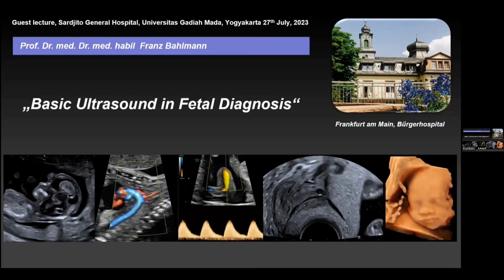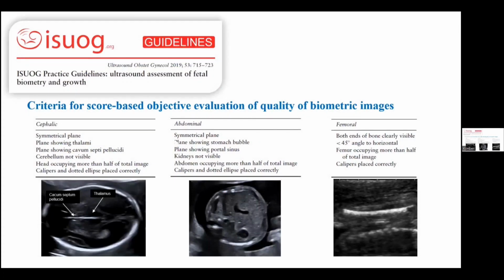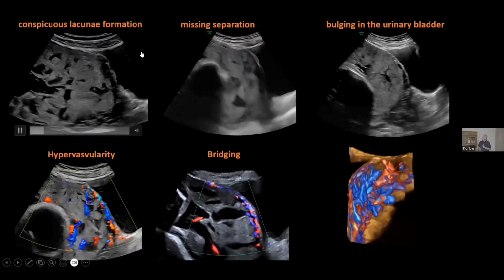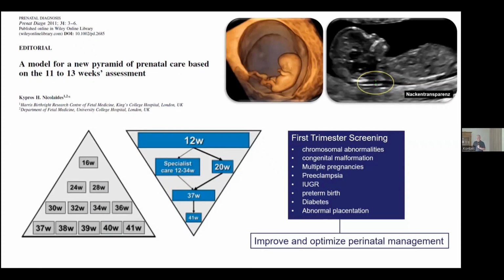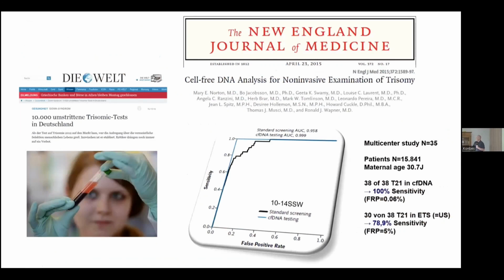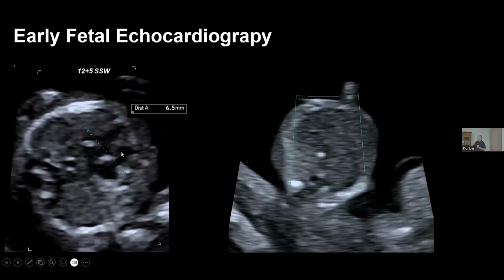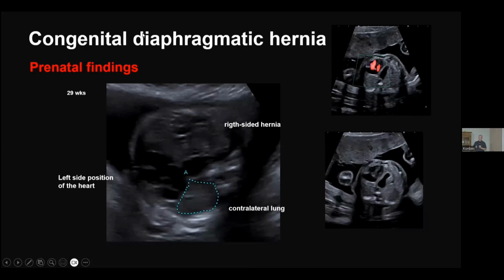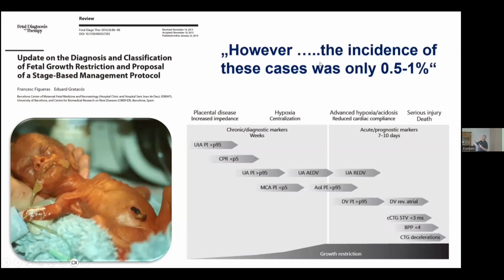Kuliah Pakar Basic USG on Fetal Diagnosis